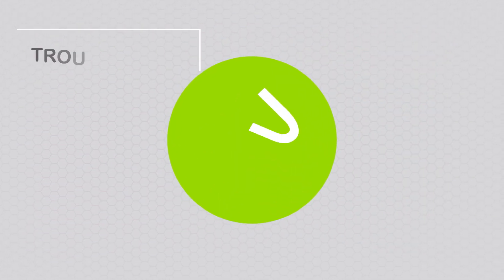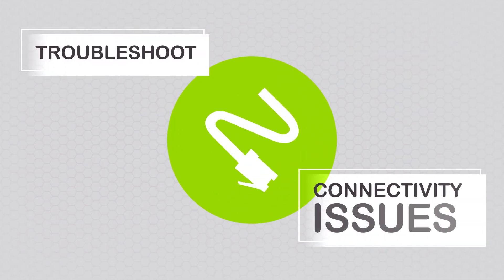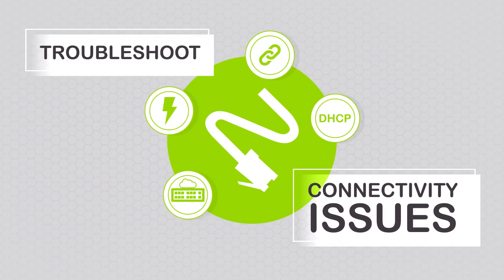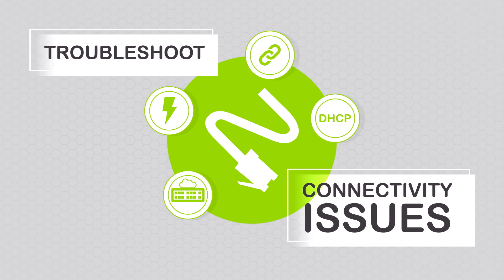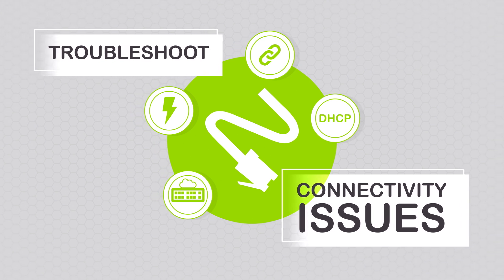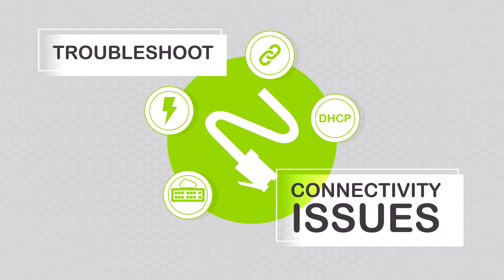LinkSprinter® - 10-second basic network connectivity test for copper Ethernet connections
The LinkSprinter Pocket Network Tester verifies functionality of copper Ethernet links and identifies errors in less than 10 seconds. The tester ensures network connectivity status and port information is documented for every link.

The comprehensive AutoTest measures in 10 seconds:
▶ PoE voltage
▶ Performs a switch test
▶ Confirms the DHCP server is running and responsive
▶ Verifies gateway/router, internal IP service, and cloud reachability.

With the automated test results upload and annotation workflow to the free & secure Link-Live cloud portal, job supervisors can easily manage the progress of deployment and troubleshooting tasks of their team.